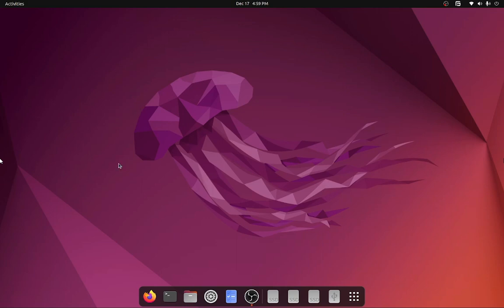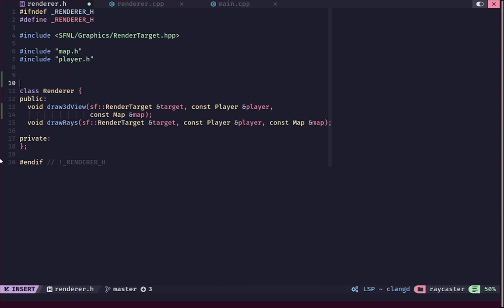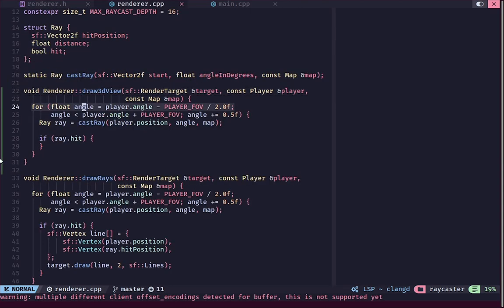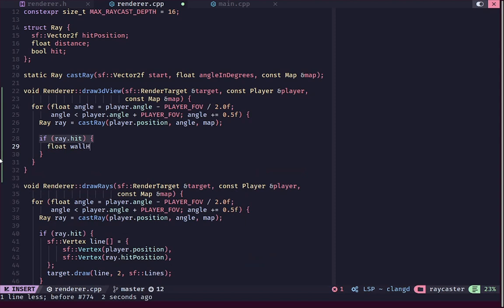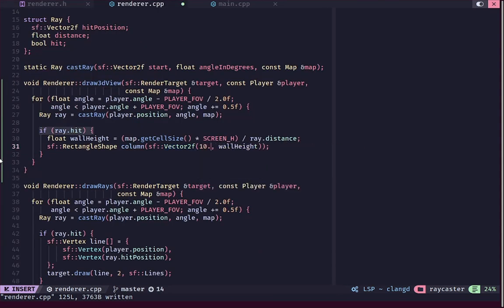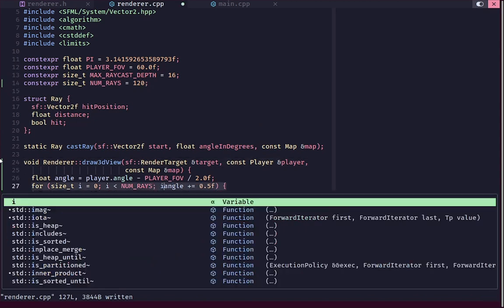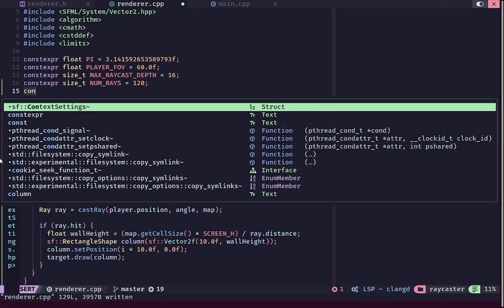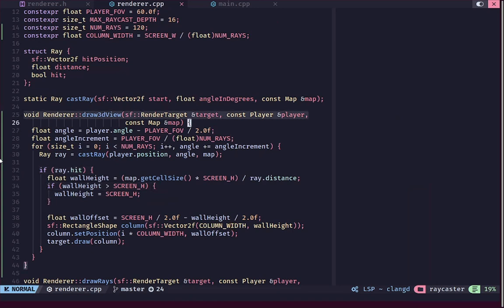Raycasting in C++ #11 | Rendering 3D Scene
In this eleventh episode of our raycasting series, get ready to witness the magic as we transition from 2D to the immersive world of 3D. Join us as we unravel the secrets of rendering scenes in three dimensions, finally bringing our 3D world to life in C++ with SFML!

🌐 What You'll Achieve:
Understanding the fundamentals of rendering scenes in 3D.
Applying the raycasting algorithm to create depth and perspective.
Witnessing the transformation of our 3D world through immersive rendering.

🔄 Key Steps:
Adapting the existing raycasting algorithm for 3D rendering.
Introducing depth calculations to create a sense of perspective.
Showcasing the power of rendering scenes in three dimensions.

🖌️ Hands-On Coding:
Dive into the code to implement 3D rendering using raycasting.
Discuss the nuances of adjusting the algorithm for depth perception.

🌟 Immersive 3D Experience:
Witness the evolution from 2D to immersive 3D rendering.
Explore the newfound depth and perspective in our raycasted scenes.

🌐 Join the Community:
Connect with fellow developers, share your experiences, and seek assistance in the comments section. Your engagement is vital to our thriving community!